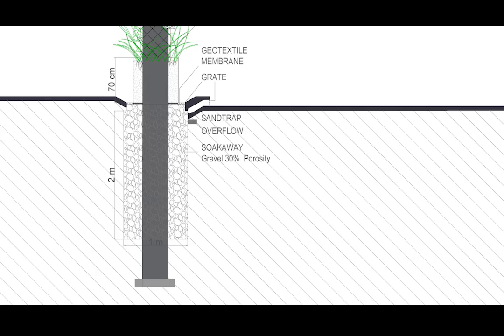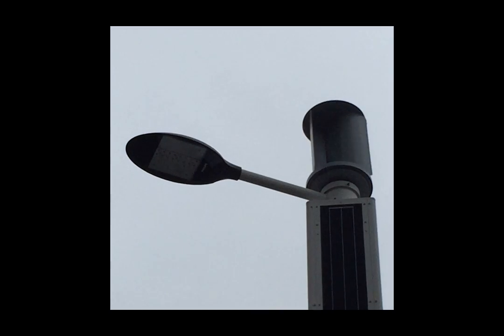LifeLight Group 4